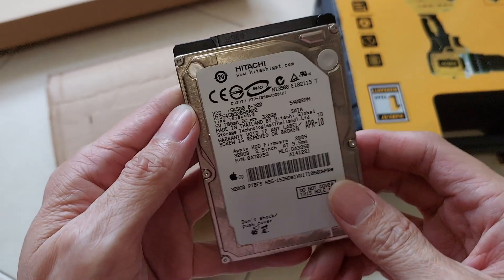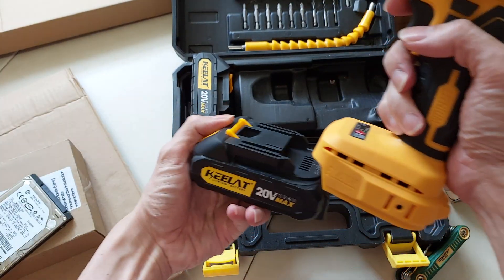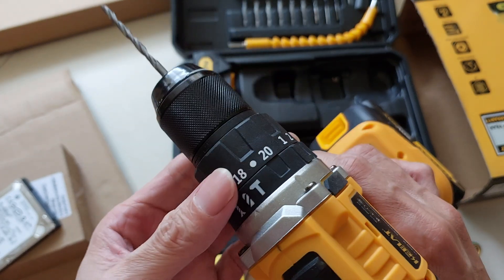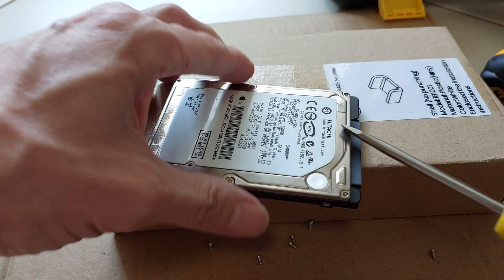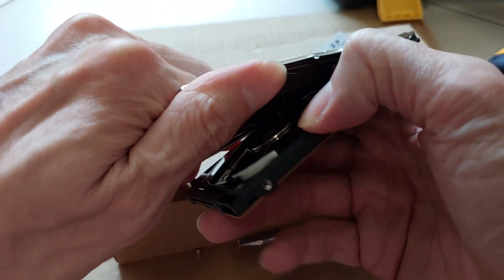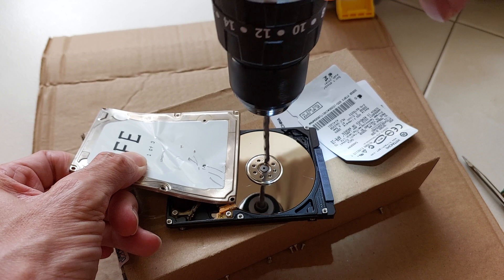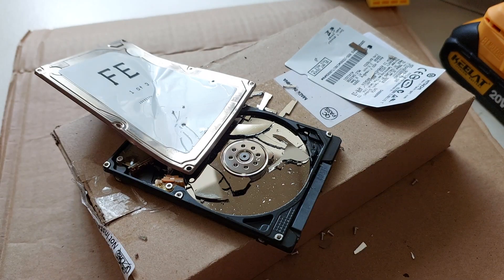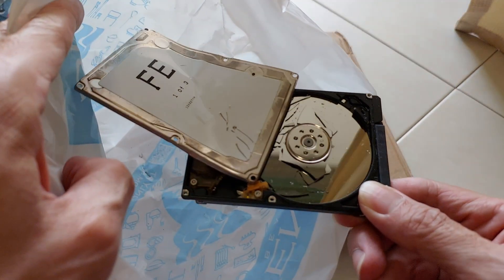How to Destroy Data on a Dead 2.5" Hard Disk Drive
Keelat KCD007 Drill Set:
Shopee SG
Amazon US (similar)

Star Screwdriver Set:
Shopee SG
Amazon US

2.5 Inch HDD:
Shopee SG
Amazon US